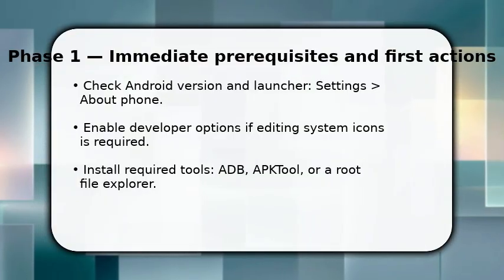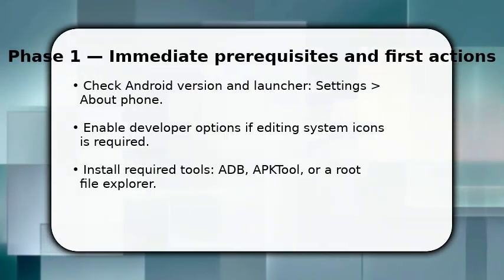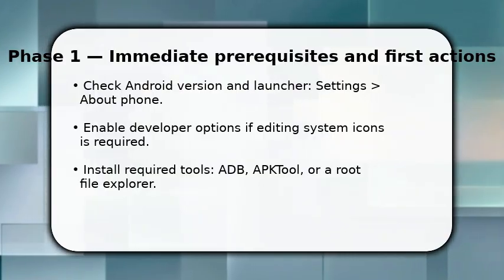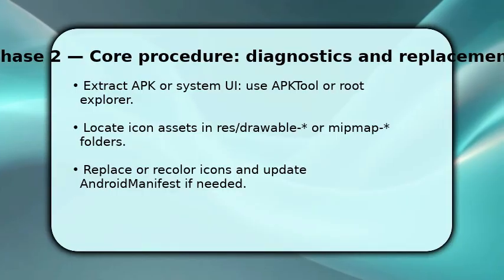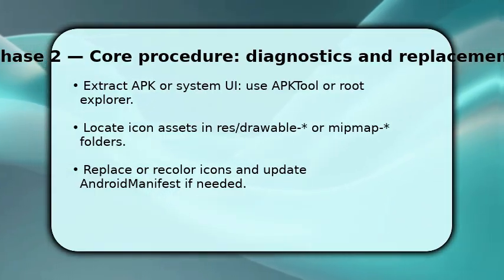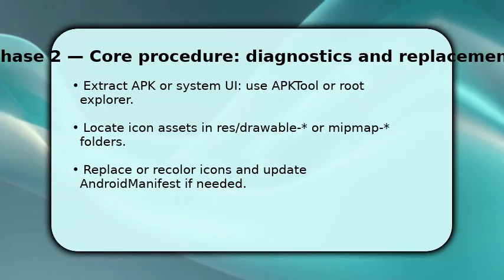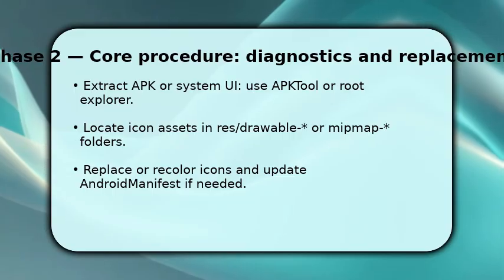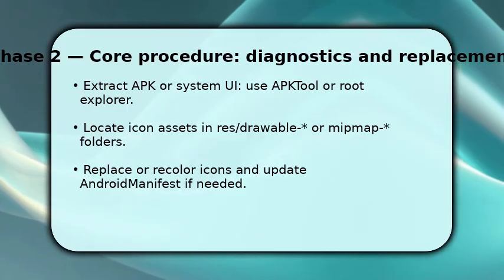How to Change Notification Icon Color on Android (full Guide)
How to Change Notification Icon Color on Android (full Guide) | 🔒 Surfshark VPN Deal — Stay private and secure. $1.99/mo + 3 Months Free ▸

Dive into the world of Android customization as we guide you through changing your notification icon color. This comprehensive tutorial covers all necessary steps, from accessing system settings to applying themes and launchers that allow for such personal touches on your device.